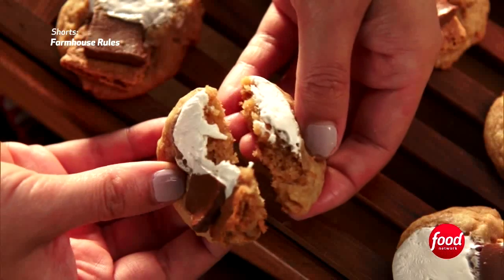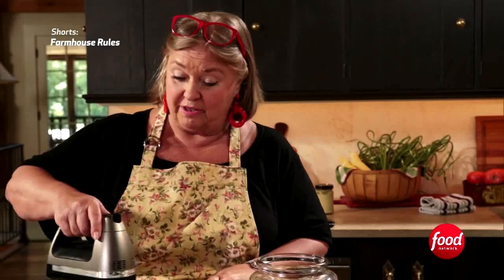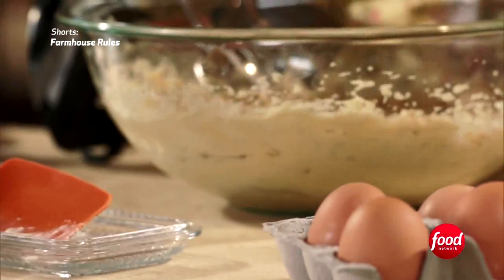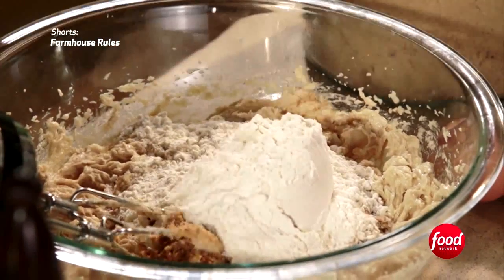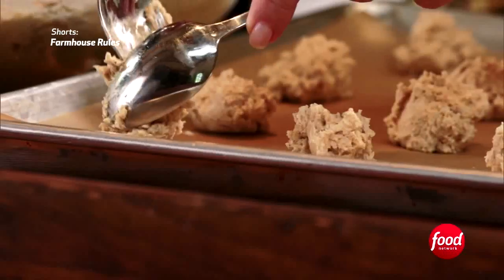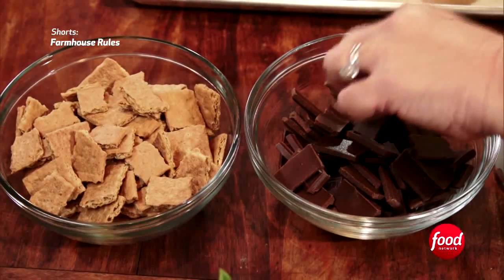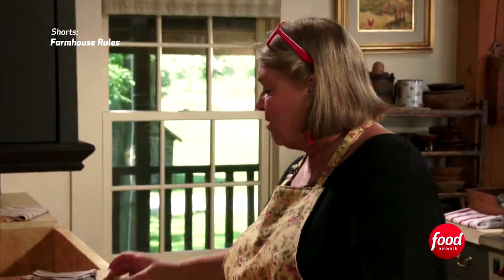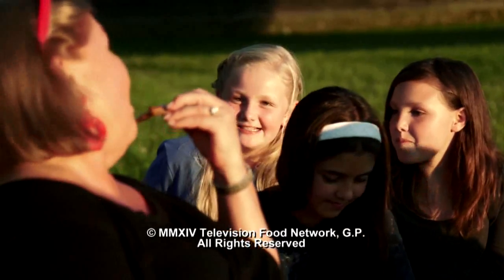Smores Cookies | Farmhouse Rules | Food Network Asia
S'mores is more! Indulge in these tasty treats by Nancy Fuller.